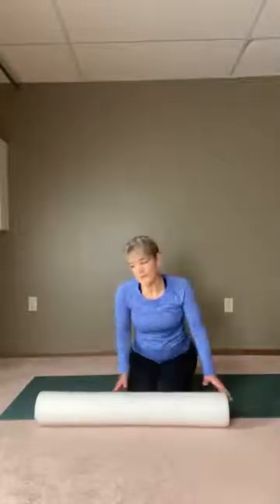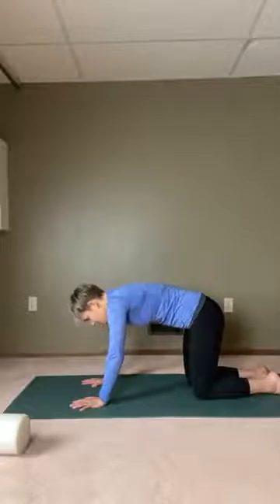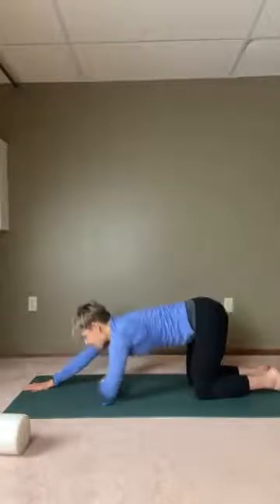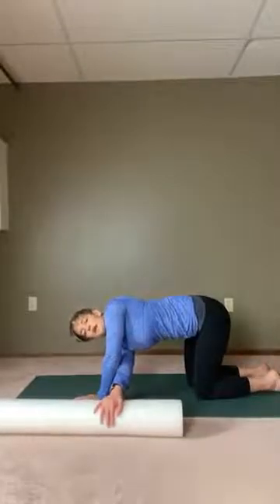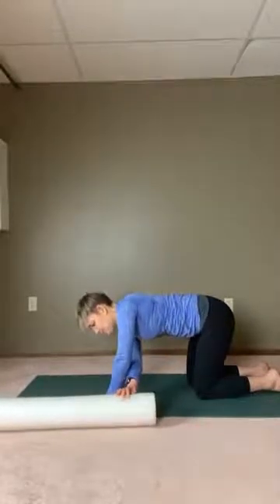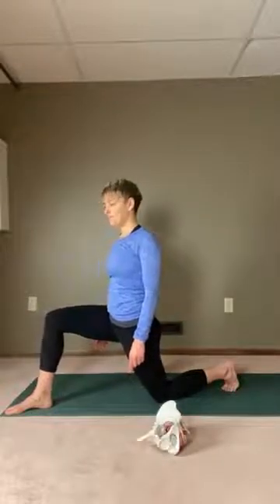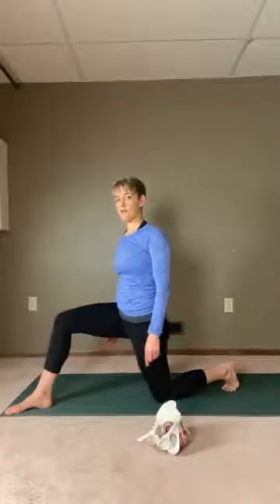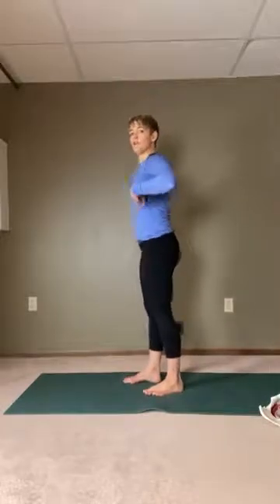Hands and Knees Yoga Pose From Lunge to Standing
Hands and Knees Yoga Pose From Lunge to Standing. Have a roller handy.

And if you want to become certified with me as a yoga therapist, you can begin Module 1 online this March.

Kneeling is such an important function because of the activities we do in our daily lives which involve this movement process. Watch or listen to the following knee related podcasts:

ABOUT SUSI HATELY
Susi Hately have a B.Sc. in Kinesiology with a focus on Exercise Physiology. She have taught some remarkable executive leaders and health care professionals how to get out of pain and handle a host of other symptoms like autoimmune flares, recovery from cancer treatment and general life burn out.

She also trained some pretty remarkable people to become very effective, results oriented yoga therapists who hold such a quiet power.

Many of them you won’t see splashing the pages of Instagram or Facebook or doing massive advertising campaigns. They are doing good work because they are really good at what they do. They get referrals for the same reason.